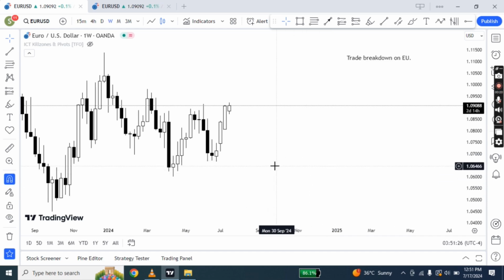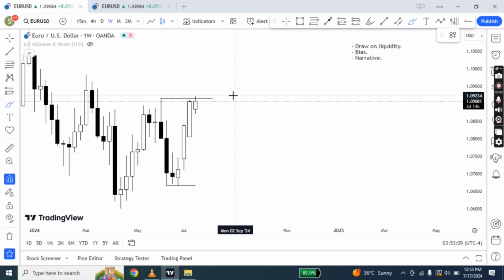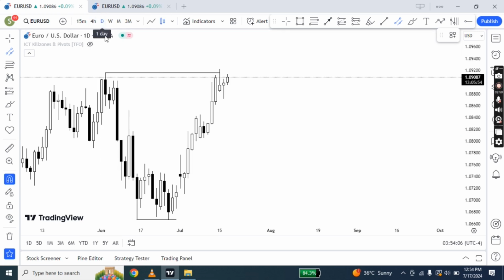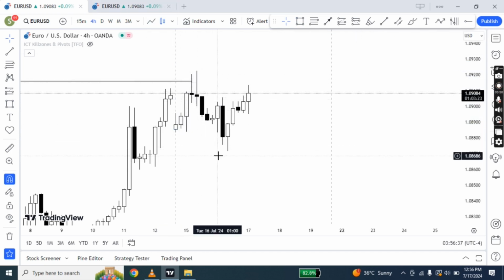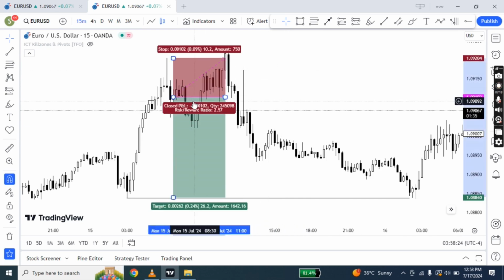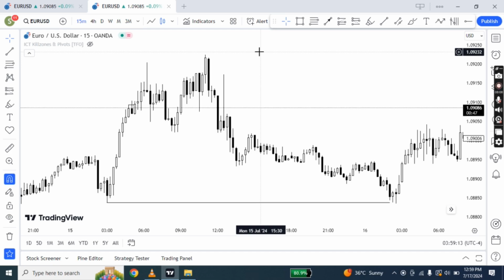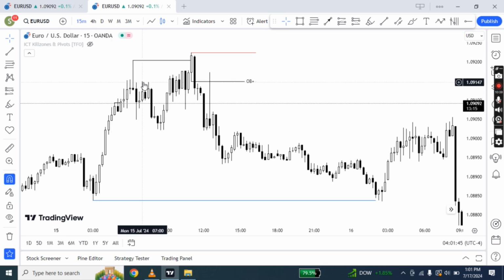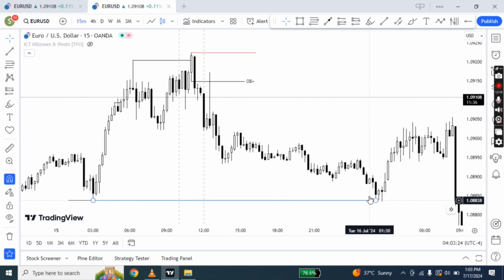Trade Breakdown -EU- HTF Narrative and LTF thought process